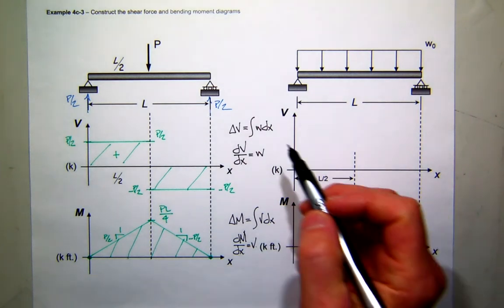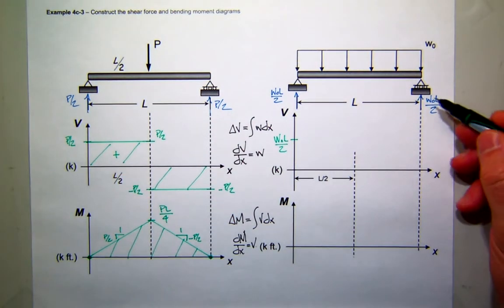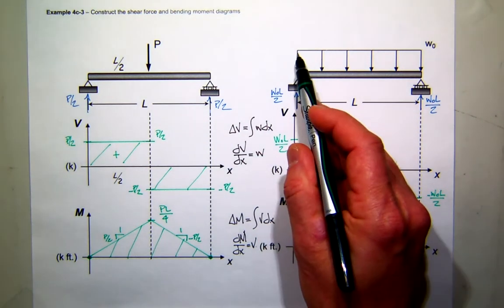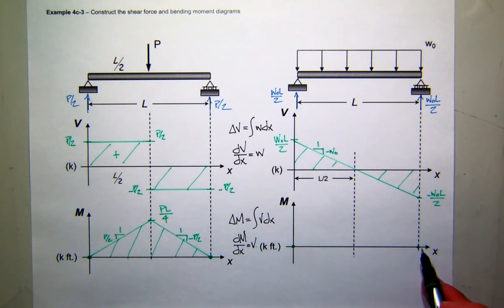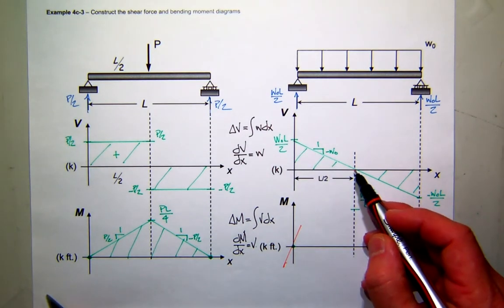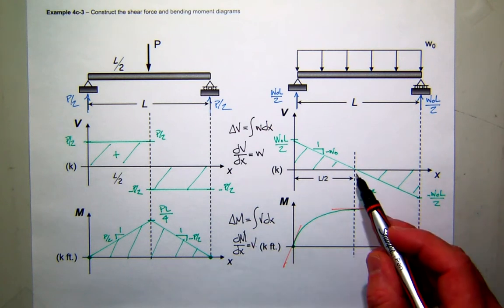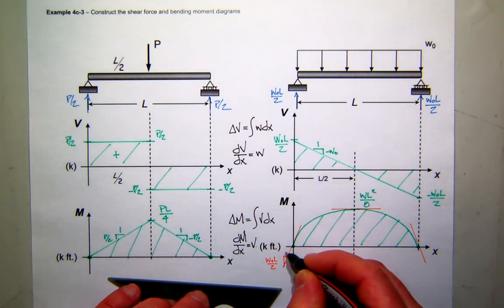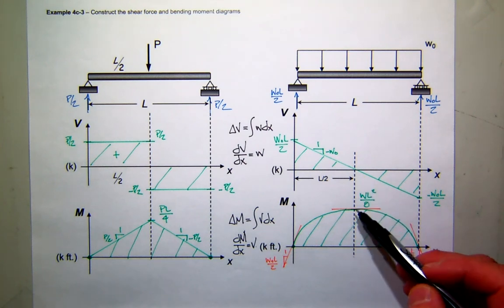example 4c-3b s16